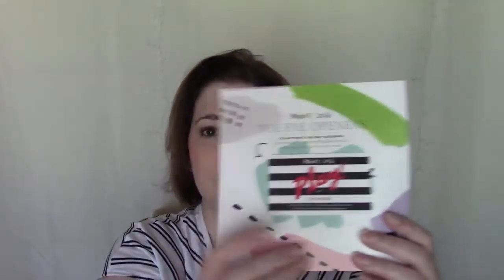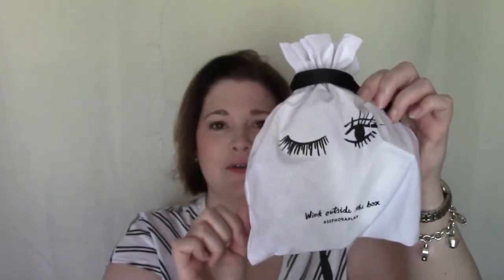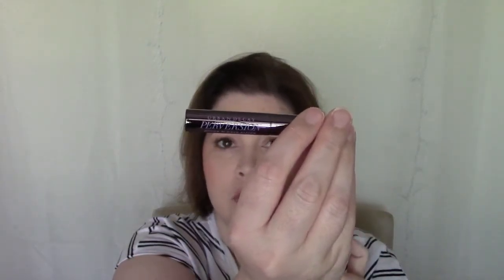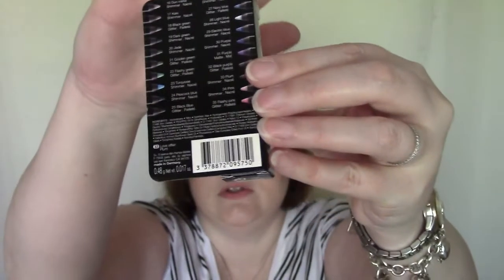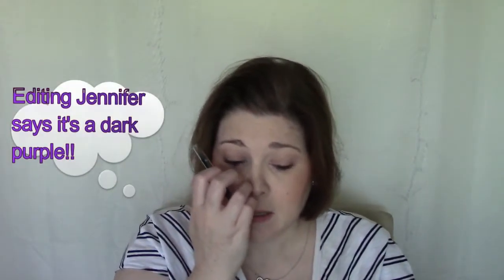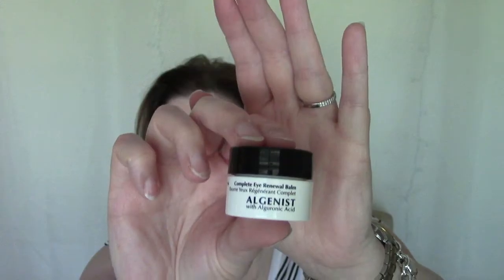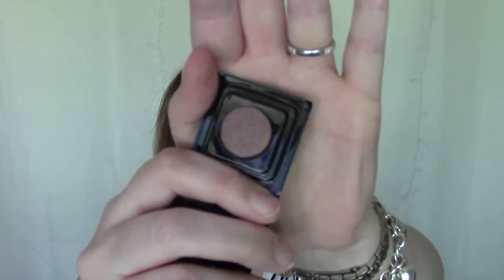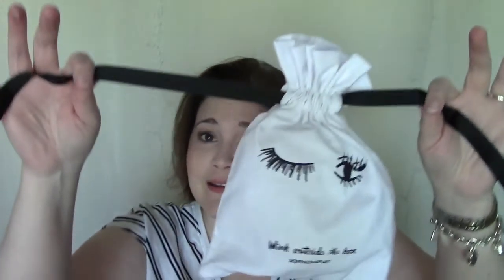Wink Outside the Box! Play! by Sephora Unboxing! The Eye Openers!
Hey! Here's another Play by Sephora unboxing! for a coordinating blog post; I'll get it up ASAP!!

Sephora Collection Contour Eye Pencil 12hr Wear Waterproof in Love Affair

All opinions in this video are my own, and I was not paid to make this video.